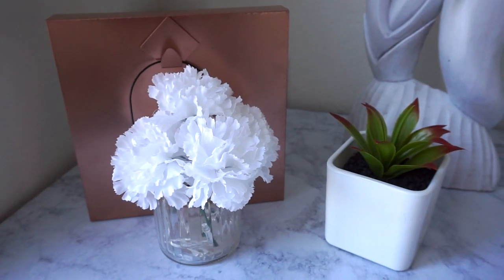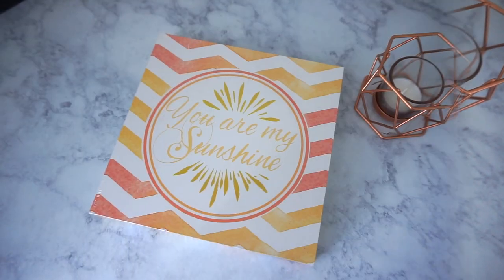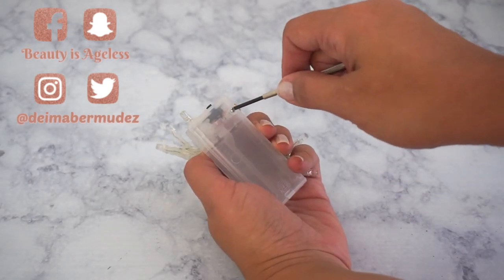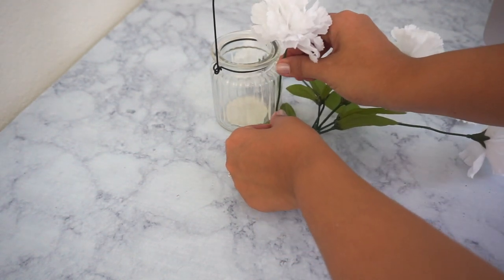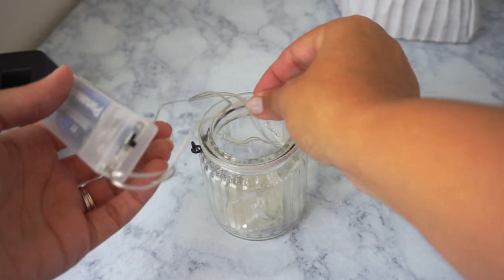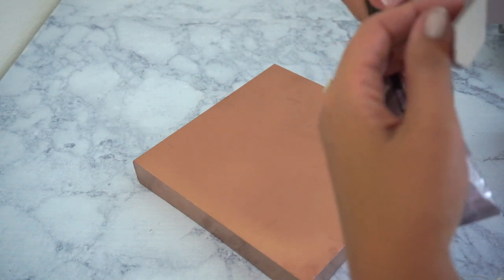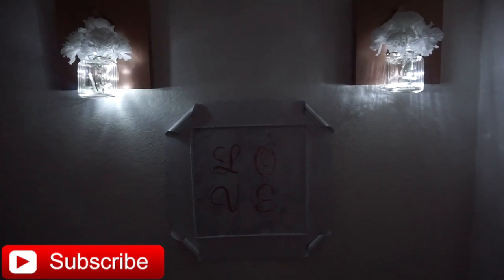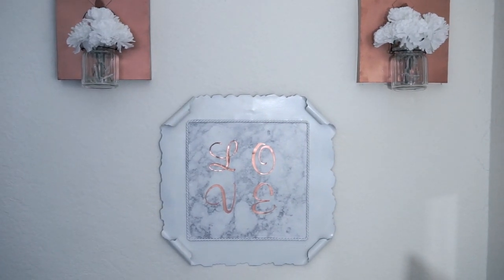DOLLAR TREE | HOME DECOR DIY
Hi everyone! (Watch on HD)

Materials I used:

Dollar Tree
2 Canvas Wall Art
2 Glass Jars with wire handles
2 Flowers
1 Stainless Steel Hooks
2 Led Leaf Lights
Walmart-Rust-Oleum Spray Paint in Metallic Copper
Walmart-E6000 glue

For Fan Mail & Product Review, please send items to:
Deima Bermudez

If you are a new subscriber welcome and thank you for supporting me. I hope you enjoy❤